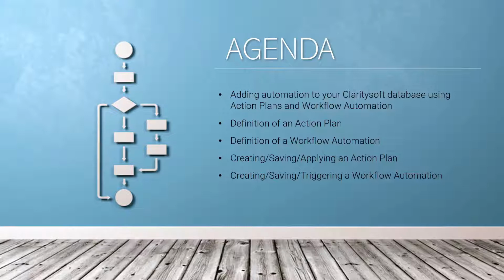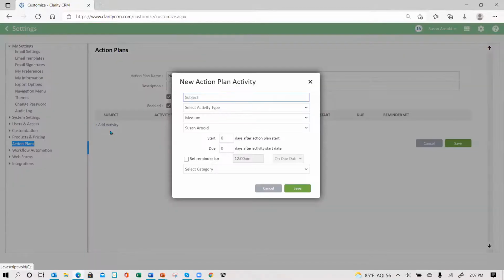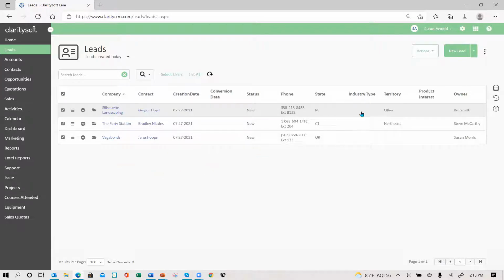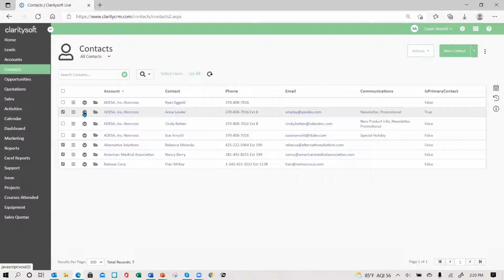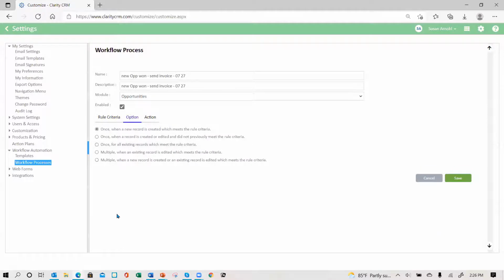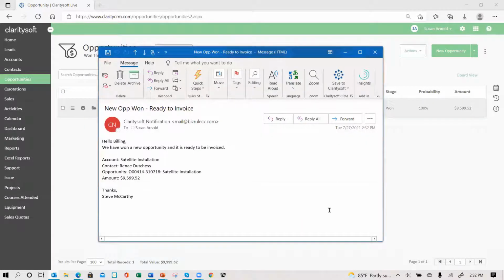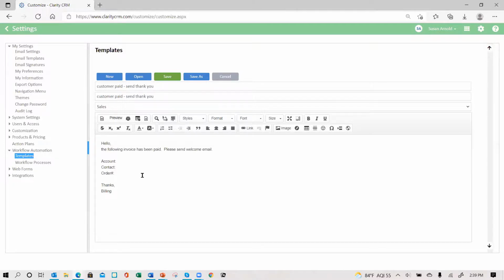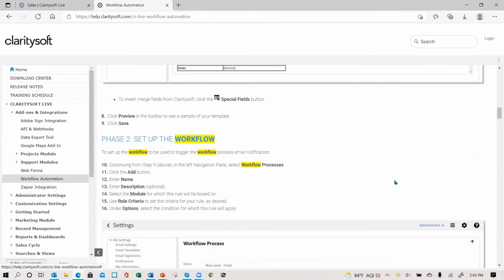July 2021: Action Plans and Workflows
Being able to automate your database is where Action Plans and Workflow Automation can help you.  Learn how to incorporate Action Plans to bring structure to your customer follow-up process and Workflow Automation to trigger email or activities when criteria are met, saving time for your team.
00:07 INTRODUCTION AND AGENDA
00:53 ADDING AUTOMATION TO YOUR CLARITYSOFT DATABASE USING ACTION PLANS AND WORKFLOW AUTOMATION
00:57 DEFINITION OF AN ACTION PLAN AND WORKFLOW AUTOMATION
CREATING/SAVING/APPLYING AN ACTION PLAN
    02:40  New Lead
    17:38 New Customer
    35:44 Event Plan
CREATING/SAVING/TRIGGERING A WORKFLOW AUTOMATION
    20:20 Won opportunity invoice notification to your billing dept.
    33:36 Past due opportunity close date notification to record owner.
    37:47 Customer paid – send thank you email.
44:44 KNOWLEDGE BASE RESOURCES